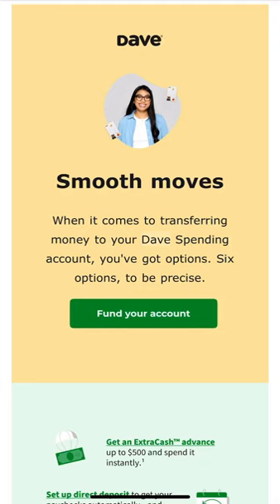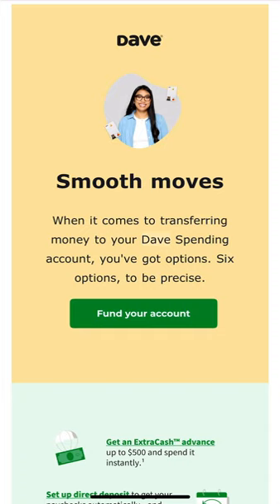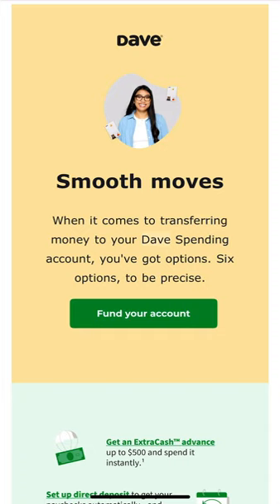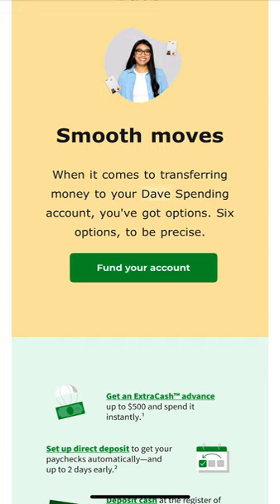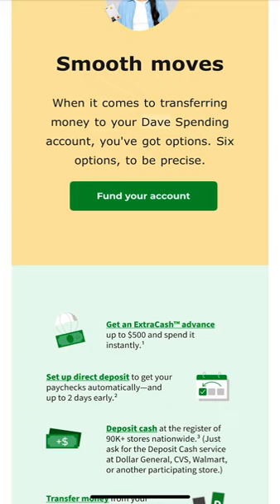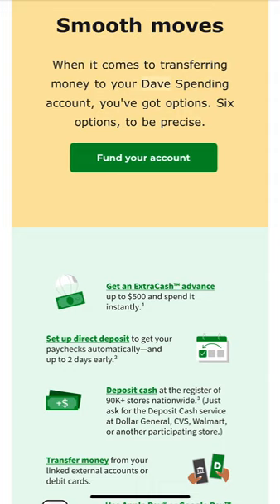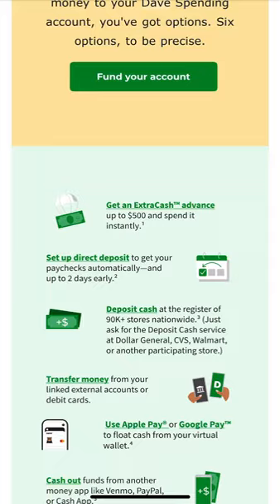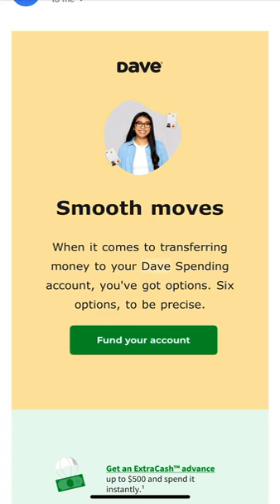Dave app REVIEW $500 advance,SCAM?(ANSWERED)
Dave - Mobile Banking App - Cash Advance, Budget, Build

0:00-0:0:15 -What is the catch with Dave app?
0:15-5:00-Is Dave banking legitimate?
5:00 - 8:08 -How does Dave banking app work?